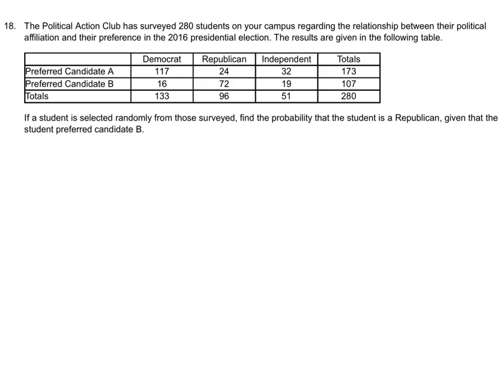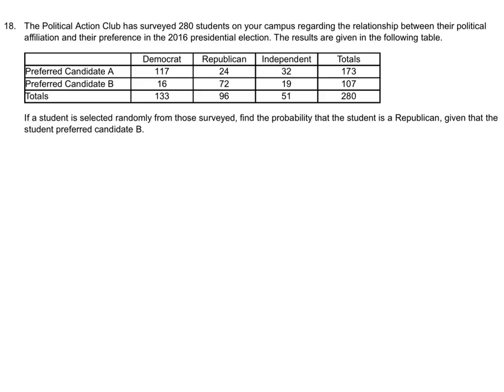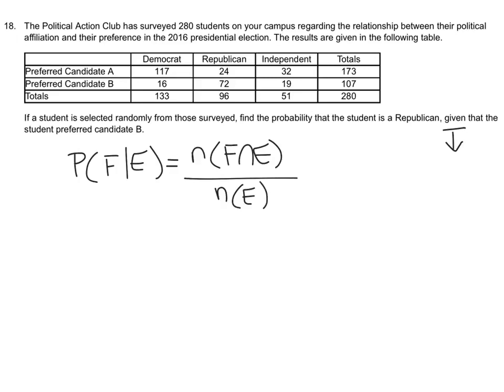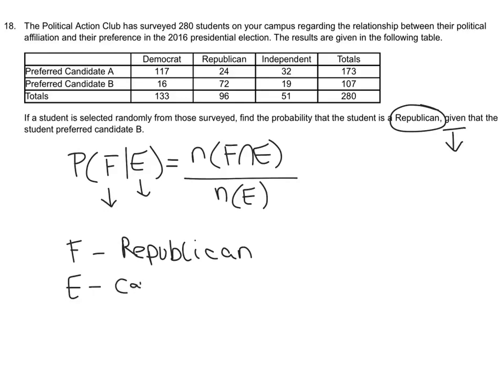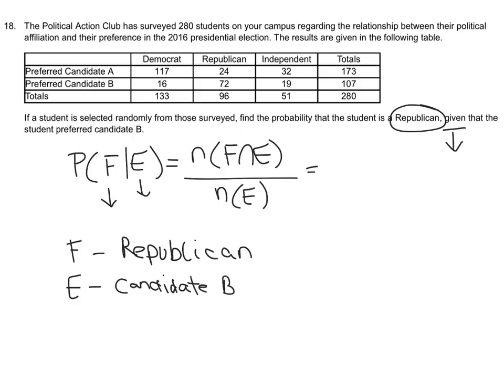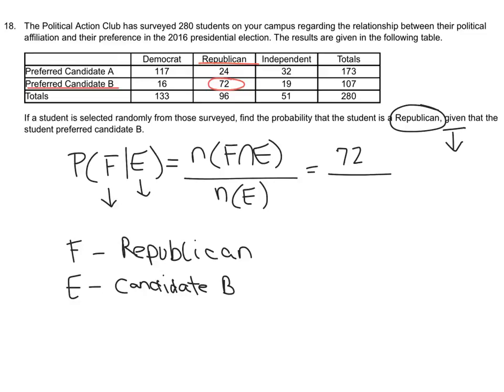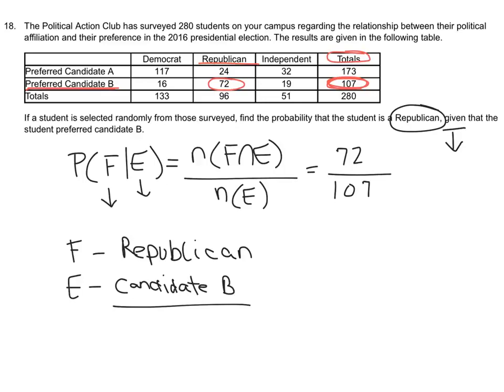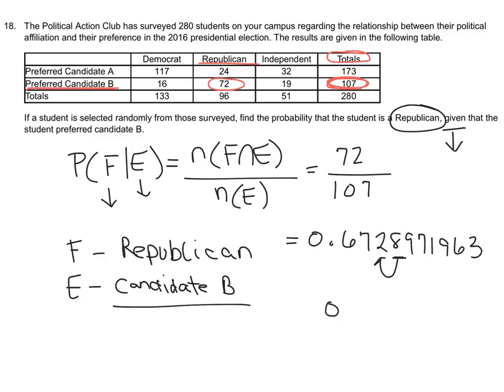Conditonal Probability Continued Q18